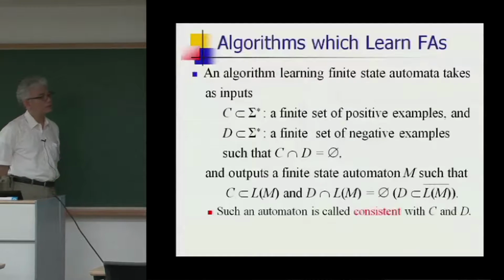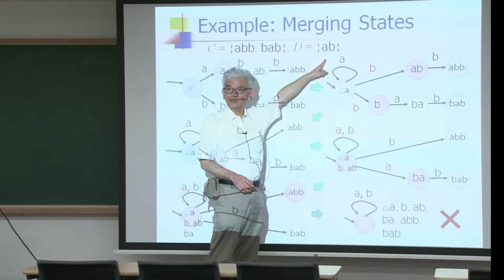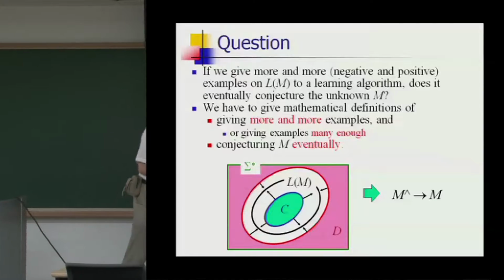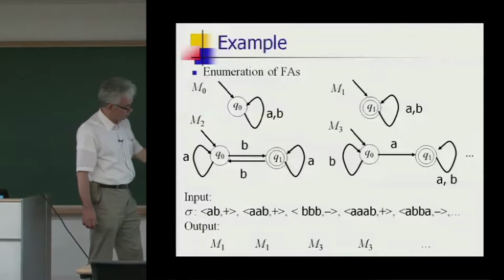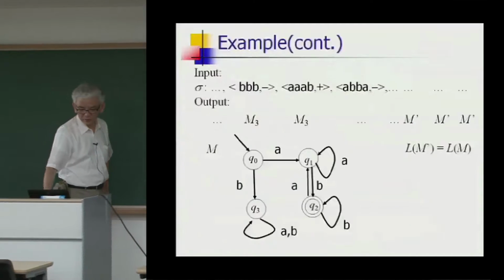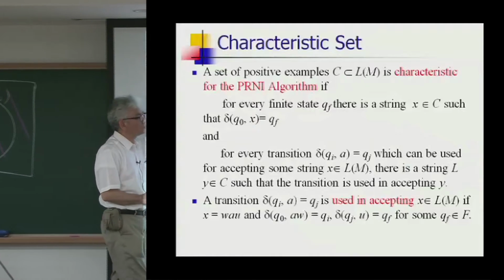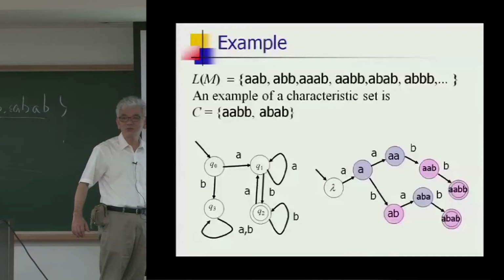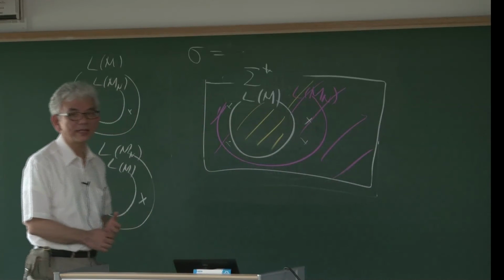Kyoto Univ. "Foundations of Intelligent Systems" Akihiro Yamamoto and Marco Cuturi, June 25, 2013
"Theoretical Foundations of Learning Finite State Automata 2"